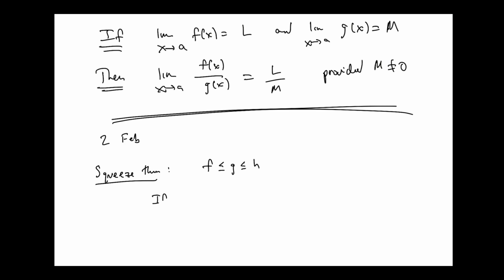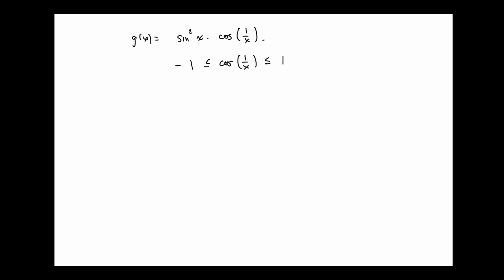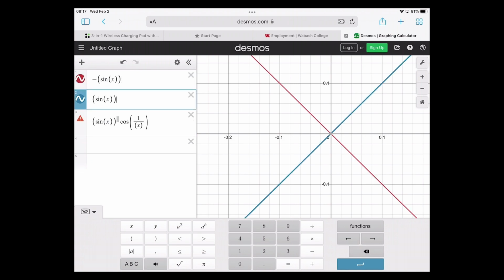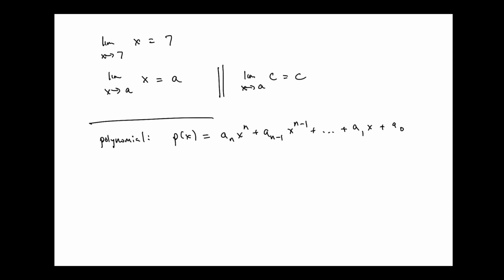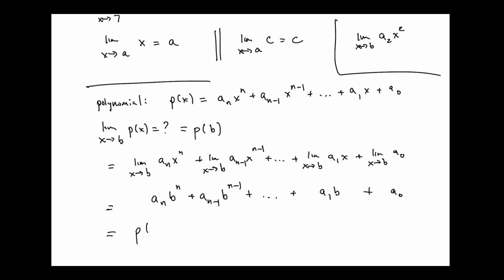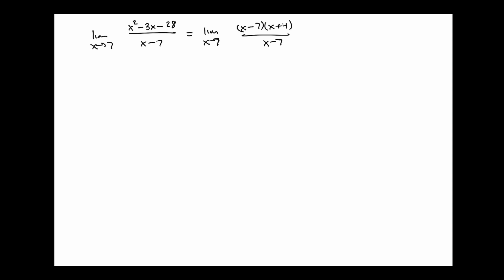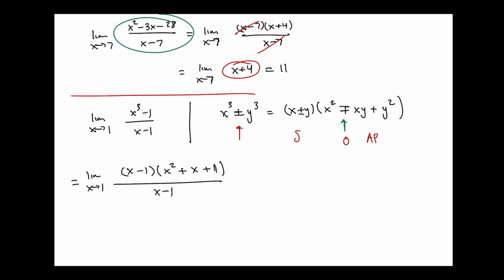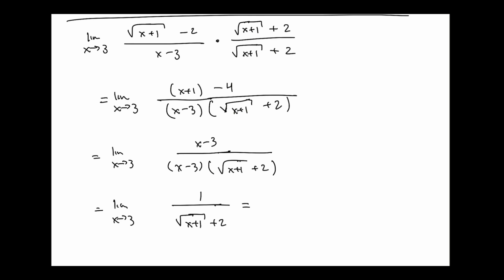MAT111: 2 February, Working with Limits Analytically + The Squeeze Theorem